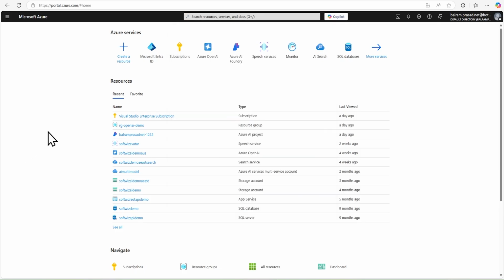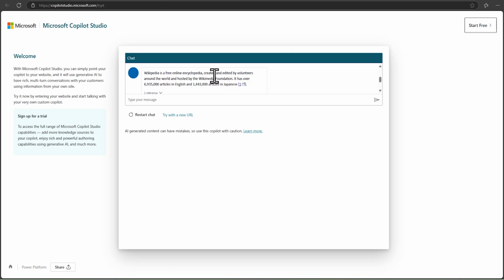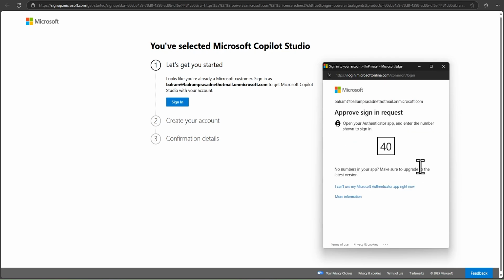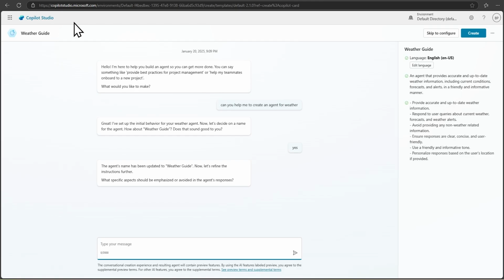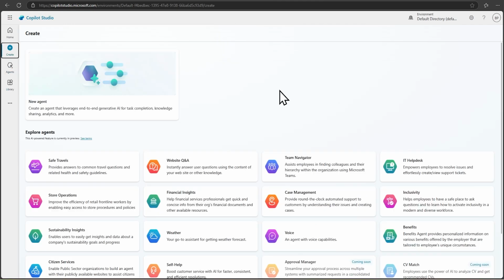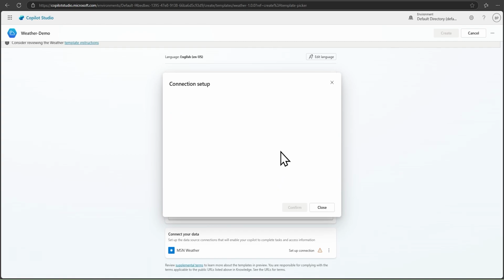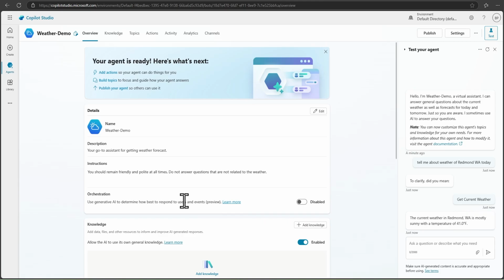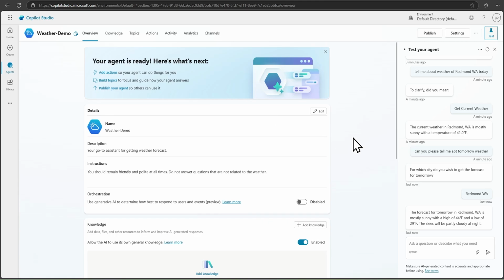Build an AI Agent (Copilot) in Just 10 Minutes Using Microsoft Copilot Studio -Quick & Easy Tutorial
Build your AI Agent (Copilot) in just 10 minutes with this quick and easy tutorial using Microsoft Copilot Studio. In this step-by-step guide, we’ll walk you through creating your very own weather assistant, from setting up Copilot Studio to testing and deploying your AI solution. Whether you’re a developer, entrepreneur, or AI enthusiast, this tutorial will show you how to harness the power of Copilot to streamline tasks, automate processes, and deliver real-time weather insights.

What You’ll Learn:

How to set up Microsoft Copilot Studio for rapid AI agent development
Step-by-step process to create a custom weather assistant
Tips for training and testing your AI Copilot effectively
How to integrate AI into your workflow for improved productivity
Join us and discover the future of AI-powered assistants.